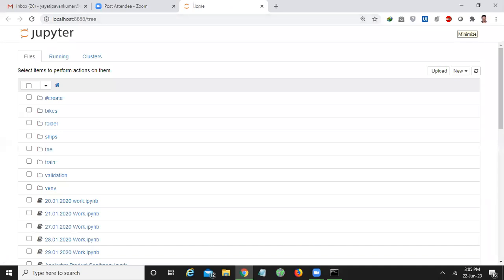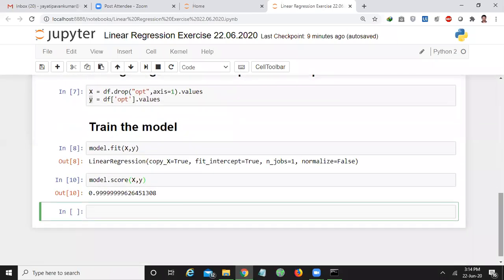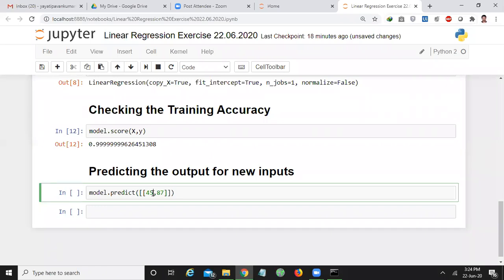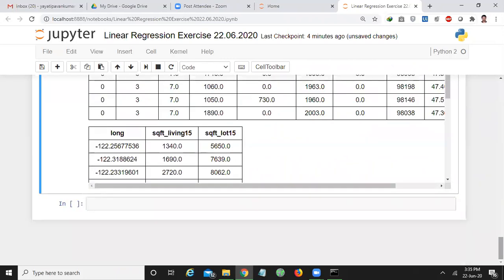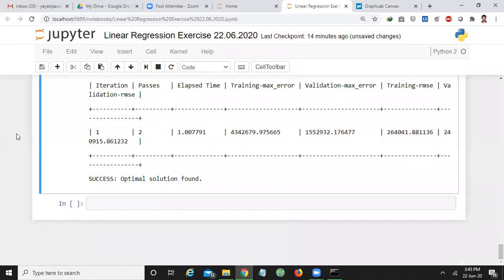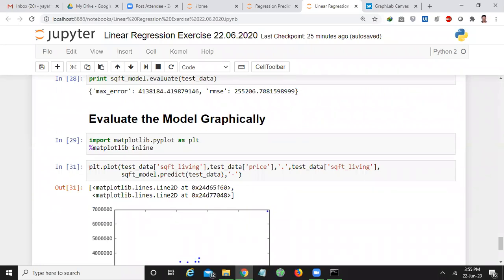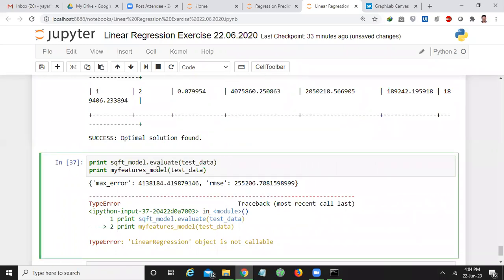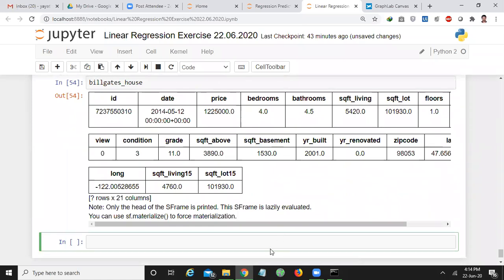GVP_Data Science & Machine Learning Session_6_22/06/2020